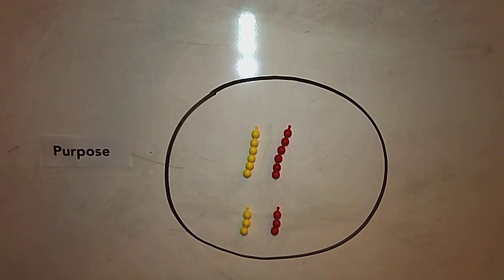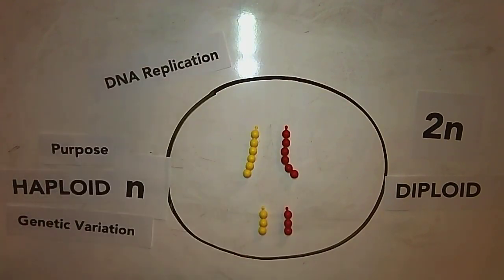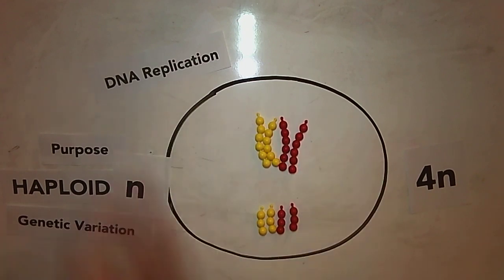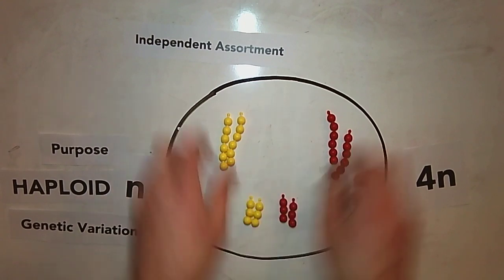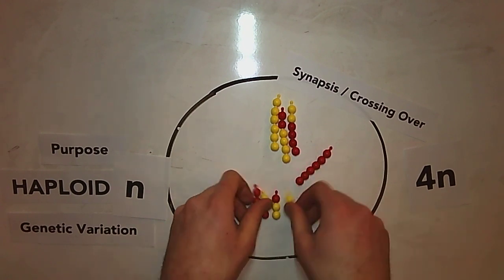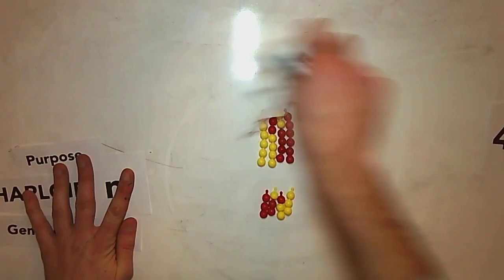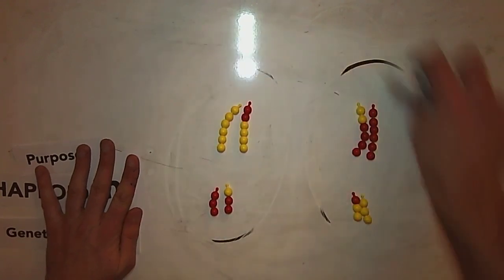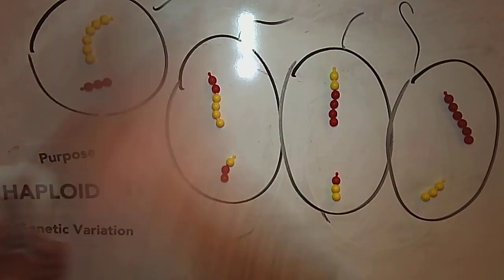Wolfe Biology Video Modeling: Meiosis